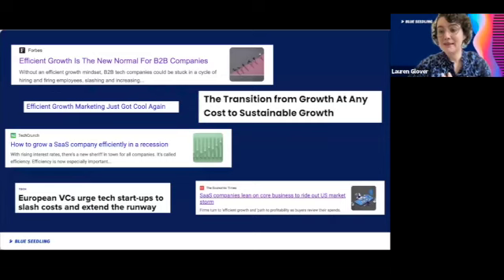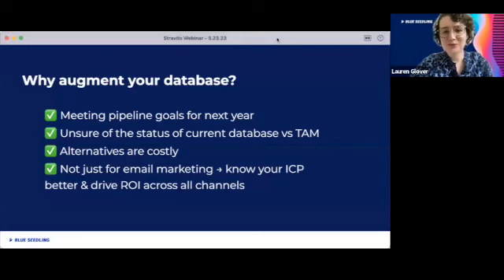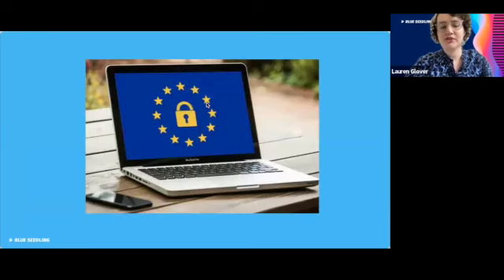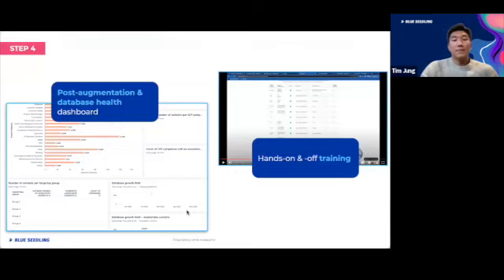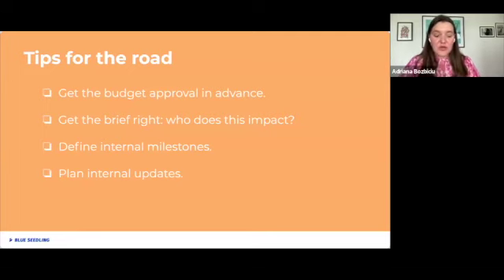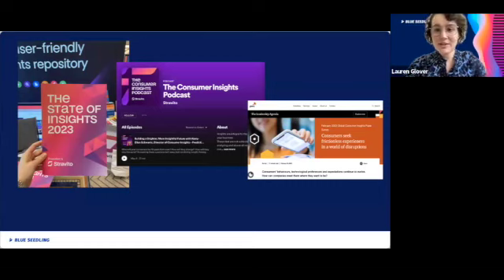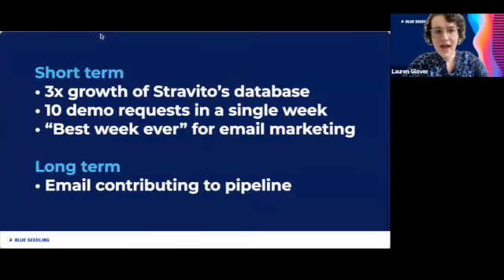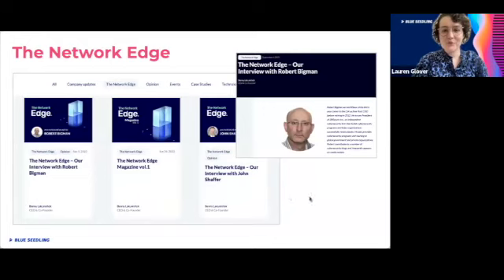Webinar: Ultimate demand generation - ABM database augmentation